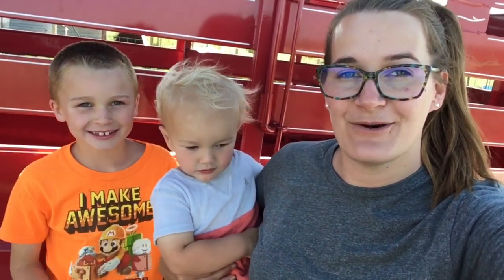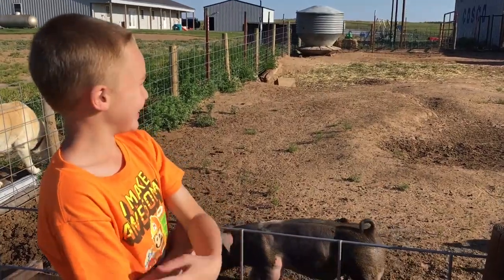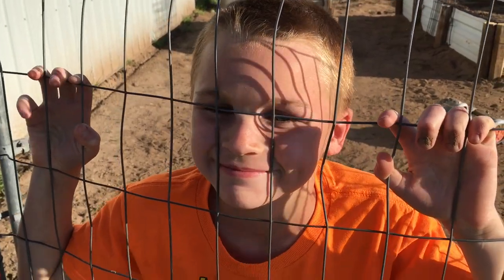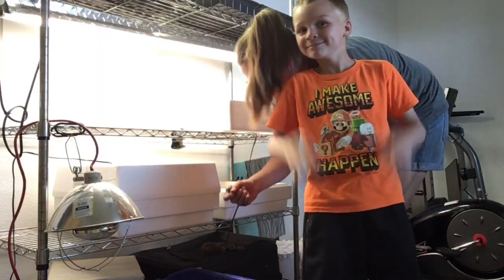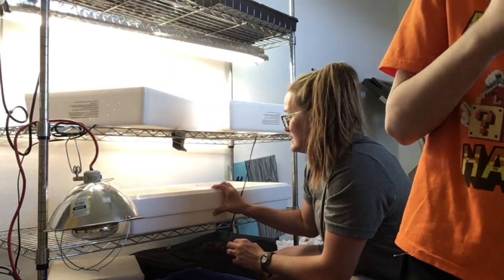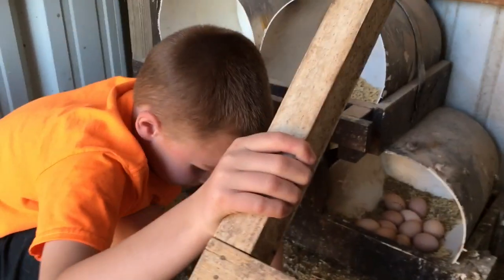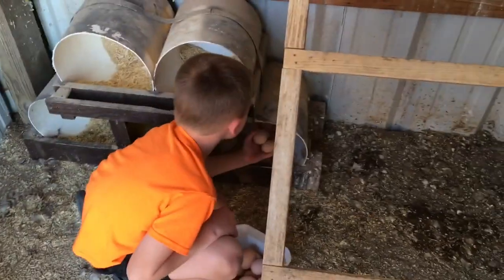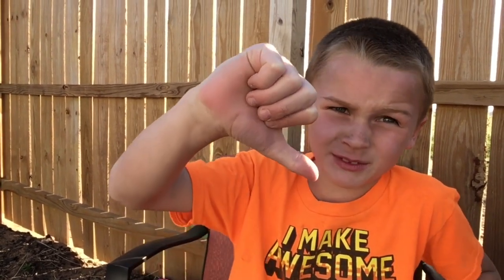Chores on the HOMESTEAD!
Guys this is awesome---we totally appreciate all the support & never thought our channel would outgrow our immediate family. You guys are a blessing to us & we definitely enjoy sharing our journey with you. We hope you have a wonderful weekend! God bless!

Thank you for supporting us by watching! Another way to support us, an affliate link, at no higher cost to you is by clicking on this )to buy your everyday products.

Go on and have a fantastic day--Jesus loves you!